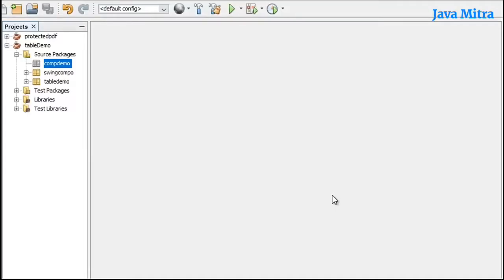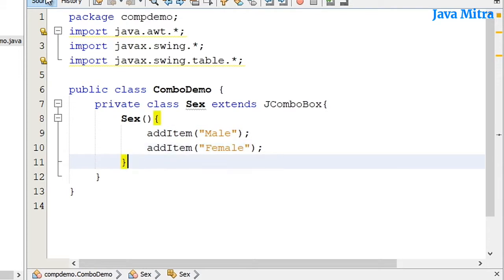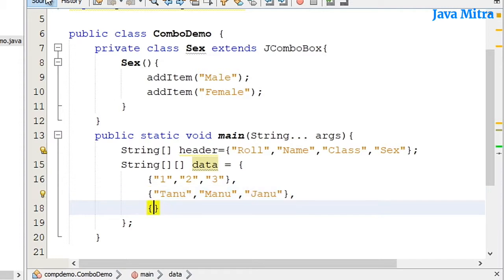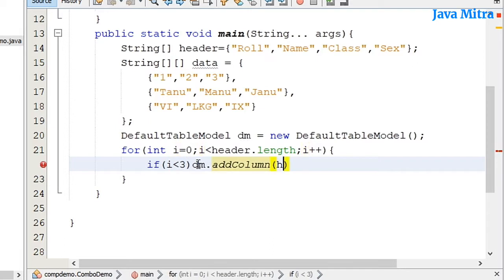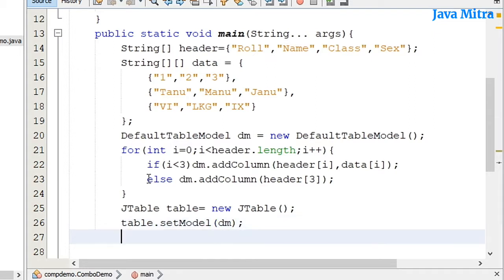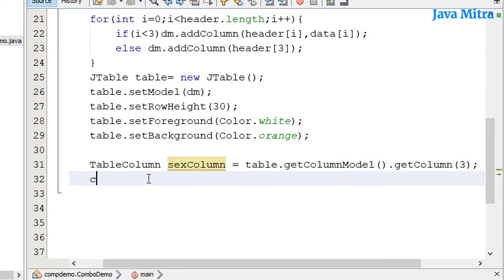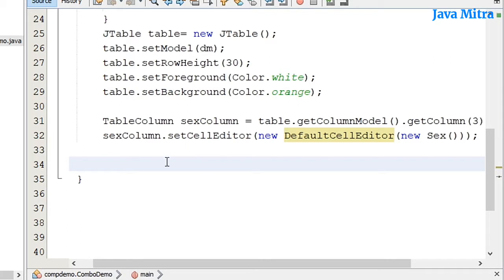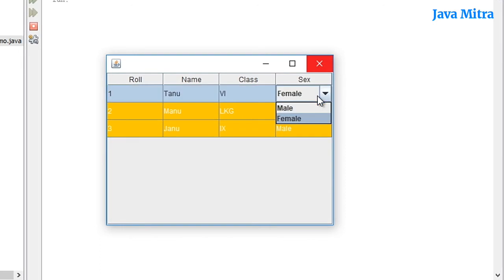How to add combo box in JTable | JTable #12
How can we add JComboBox component to Jtable

Using DefaultCellEditor class you can insert JComboBox,JTextField and JRadioButton in any cell in JTable